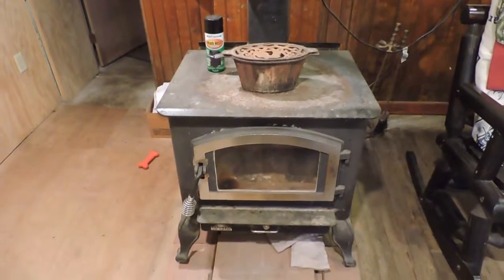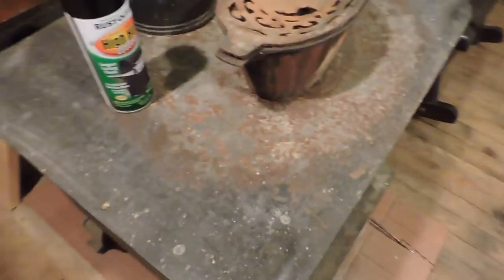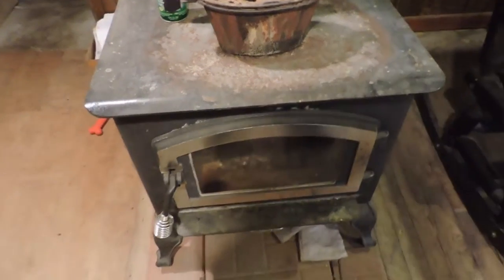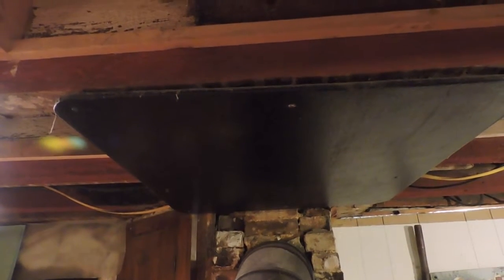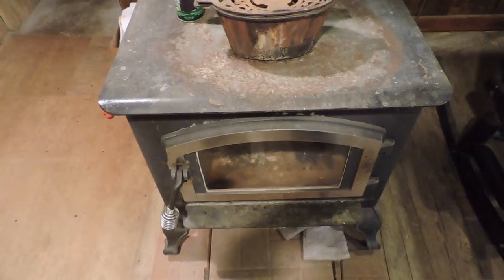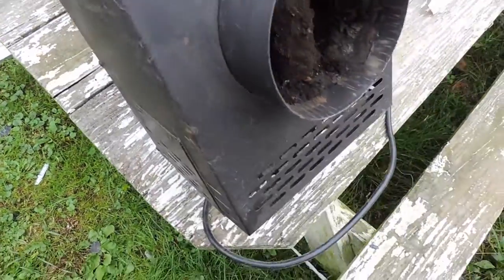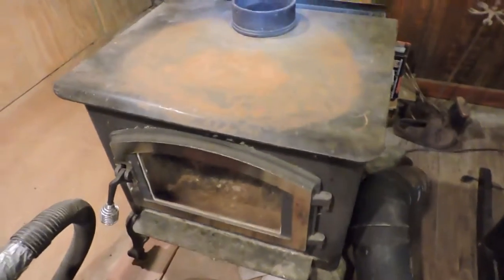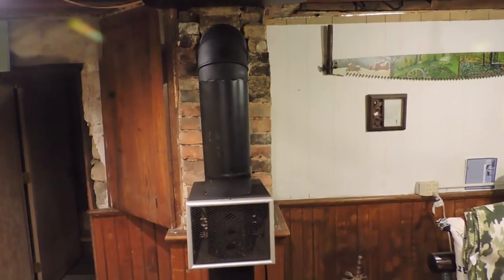Chimney Cleaning # 2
The task of chimney cleaning/wood stove preparation continues on the main house stove.  It's soon time for burning season.